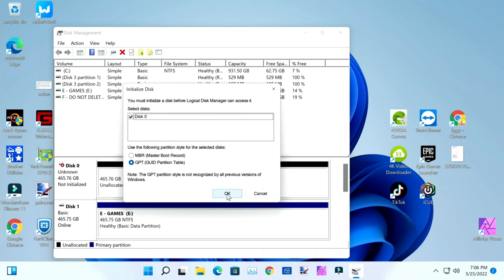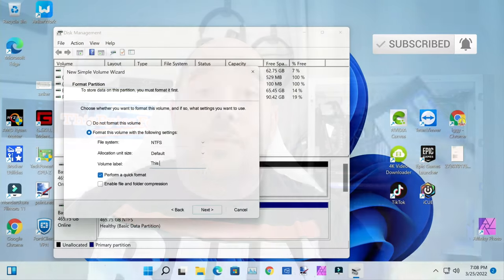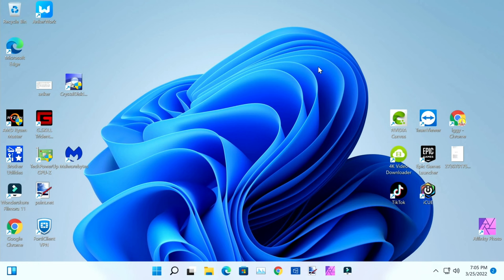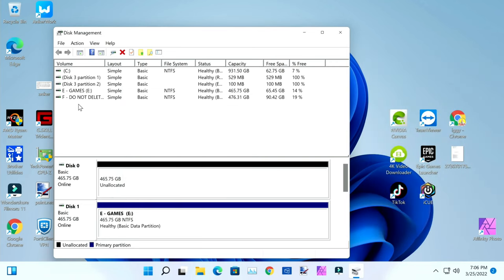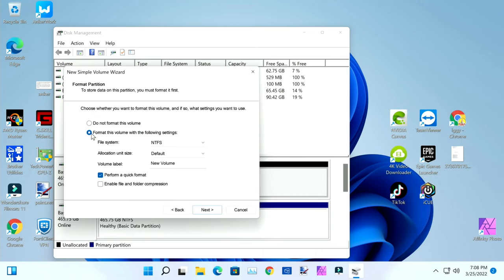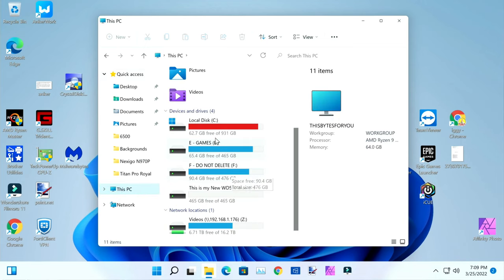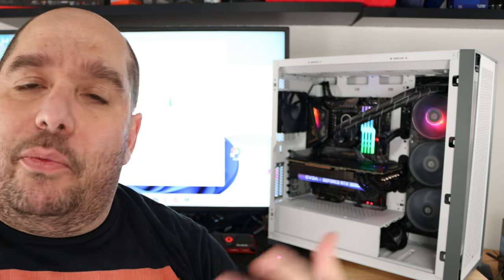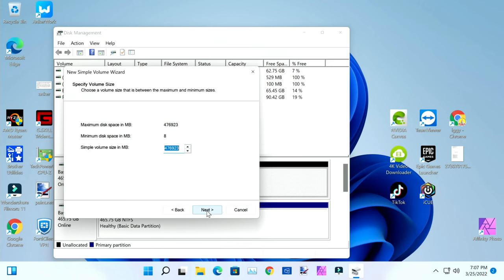How To Install a Second SSD into Your PC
We'll show you How To Install a Second Hard Drive or SSD into Your PC in Windows and how to activate it, a Step By Step Guide for Beginners Guide that will help installing a second SSD.   How to install Storage in PC.

0:00 Intro and going over How To Install a Second SSD into Your PC
0:43 How to Connect an SSD
4:00 How to connect an SSD to the Power Supply with a sata power cable
5:39 How to install the SATA cable to the motherboard inside the computer
6:37 How to install an SSD inside your computer
8:14 How to connect DATA and Power Cables to the SSD
9:50 How to Install and Activate a Second Hard Drive in Windows
10:48 How to partition an SSD
11:13 How to select a drive letter for your new SSD
11:57 How to name your drive in windows
12:10 How to format your drive
13:25 How to copy programs from one drive to a new drive
14:13 Going over everything we did in the video

CPU Cooler
Thermal Paste
Graphics Card
64GB DDR4 RAM
1TB M.2 SSD
SATA SSD 1TB
SATA SSD 1TB
Power Supply
PC Case

🔥 Drives and Adapters used and mentioned in this video
Sabrent 1TB Rocket 4 Plus
Samsung SSD 860 EVO 1TB
SAMSUNG 860 QVO 1TB
WD Blue 500GB SSD
Molex to SATA power Adapter
SATA power Y Splitter
SATA Cables

This is how to install SSD gaming PC, on how to install SSD, how to install a solid state drive or how to install SSD, more specifically an M.2 SSD.  How to Install An SSD in a PC.  it will show you how to increase ssd storage on a PC.  We will go over how to Install & Set Up a Second NVMe M.2 SSD.  This will show you how to increase SSD storage on PC.

✅ I use Tubebuddy and Morning Fame to optimize my channel and you can too,

In this video, we will go over how to install a second SSD, but it will be the same process in how to install hard drive.  This will show you How to Add Storage to your computer.  Once you get the drive in your pc, you might be wondering, why is my SSD not showing up in disk manager, we got you covered, we show you how to get it to show up, how to initialize your SSD and how to format it choosing GPT, since GPT is ideal today and provides more benefits than the older MBR.

Mientras esto esta en ingles, te mostramos cómo agregar almacenamiento a tu PC.  Las instrucciones son universales, y si tienes alguna pregunta, también hablo español, así que puedo ayudarte a agregar un segundo dispositivo de almacenamiento.

The process will be the same in how to ad a hard drive to PC, or how to install a hard drive on a PC as well as how to clone disk to SSD, so we got you covered. It will help you how to install another SSD in PC, how to install SSD in PC, how to add SSD to PC and how to install SSD, how to install second SSD in PC, so yeah, we go over How to Install and Activate a Second Drive on a Windows 10 PC but it will be the same How to Install and Activate a Second Drive on a Windows 11 PC too.

✅ Don't forget to check out and follow my other social media channels:
this bites for you
 @Sabrent USA Official
 @MSI Gaming